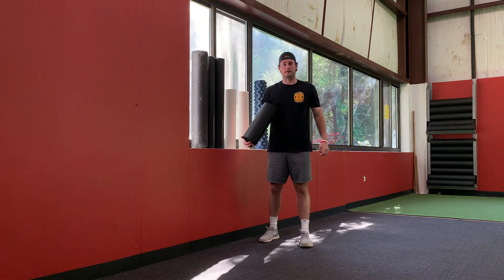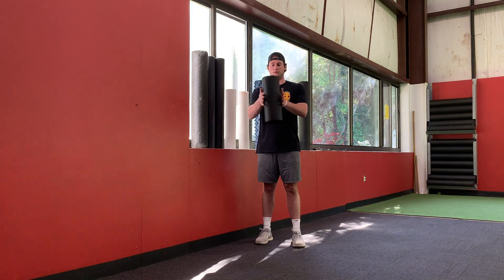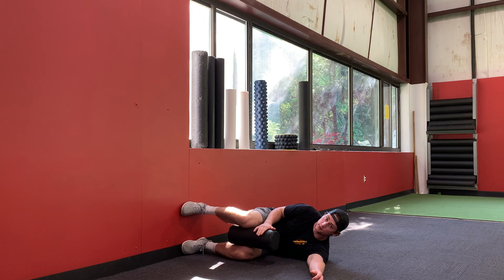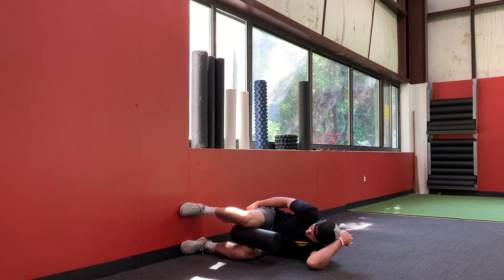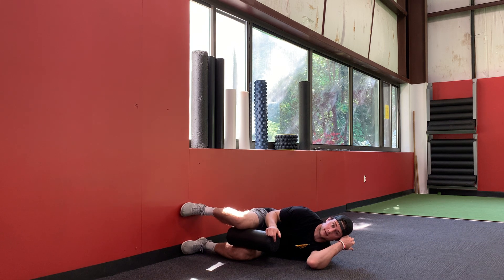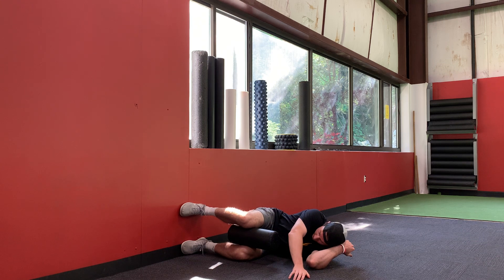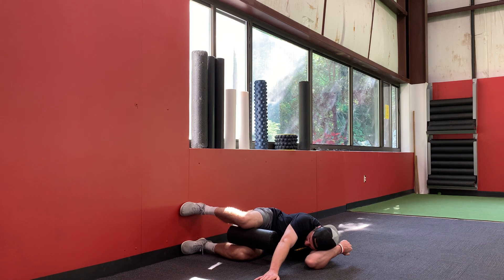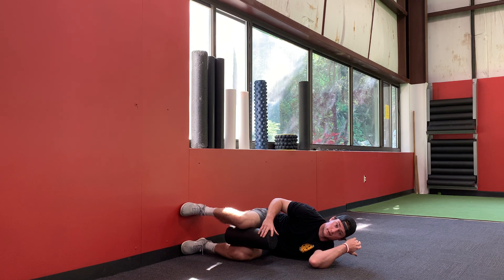Side-Lying Hip Shifts